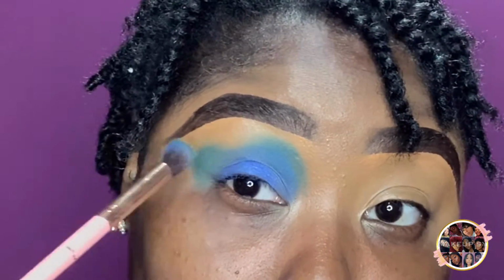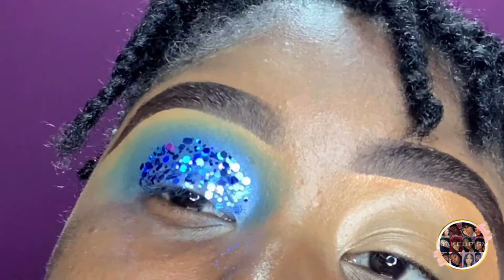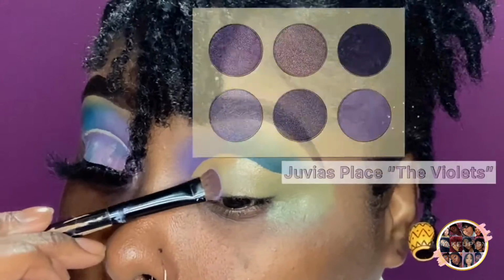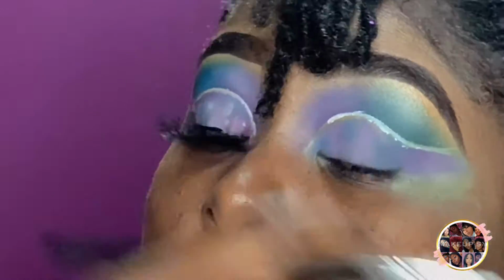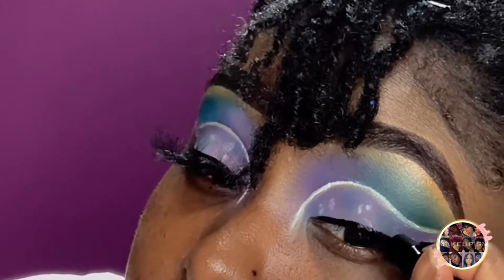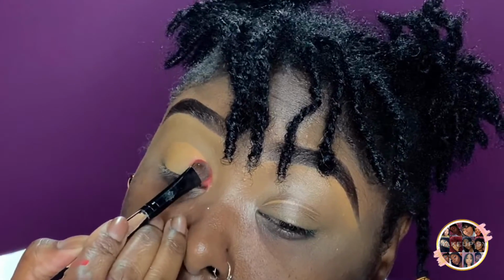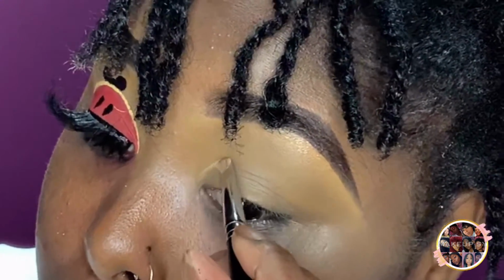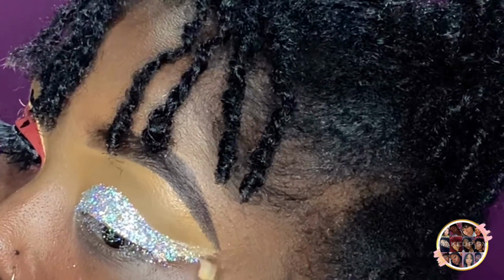QUARANTINE CUTIES | 3 MASK LOOKS | ft. THE CRAYON CASE |MAKEUP SY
QUARANTINE CUTIES! 💙🤎🤍
3 masks looks Back using my Crayon case “The Matte book” I had to bring you guys something creative and new! The masks are provided by my mom. She is a Seamstress and she designs and create dresses and during these unprecedent times she’s making masks. Here’s the few that I thought were bomb and creative. They aren’t for sale they’re just prototypes 😭 Follow My mom on Instagram to check some of her dress designs and more mask designs in case you would like to purchase some!
Keep Jesus First 🙏🏾

Products Shown in video ⬇️⬇️⬇️⬇️

✨EYES ✨

Juvias Place “The Violets & The Nudes”
The Crayon Case “The Matte Book”
Shany Cosmetics “loose pigments”
Nyx Loose Glitter “HOLO”
NYX White Jumbo Liner & VIVID Bright “Pastel Yellow”

More from MAKEUP SY 🌝⤵️

♡❣️ MATTHEW 6:25-34 (ERV) ❣️♡

🐥: QueenSy__
👻: Syhilove